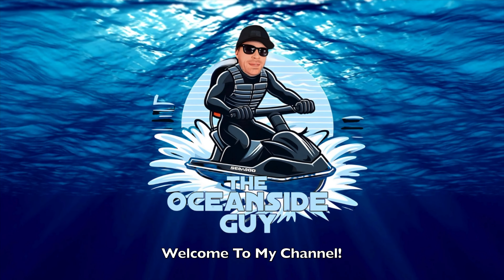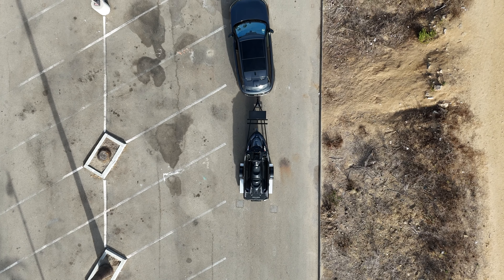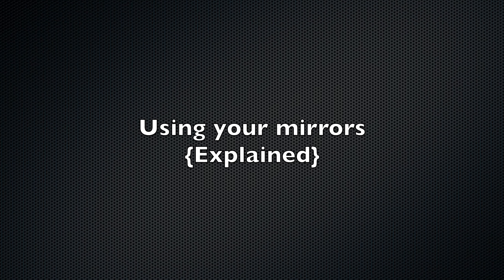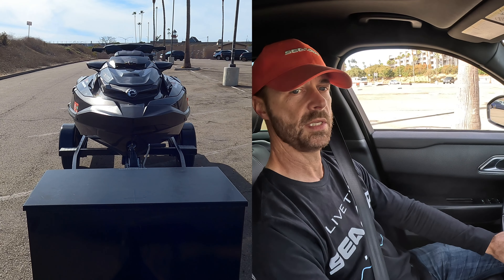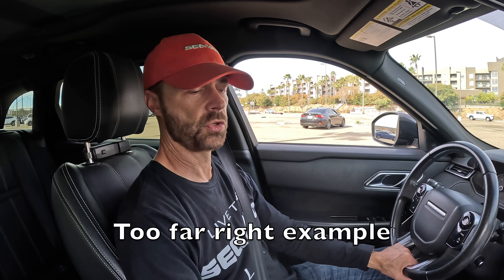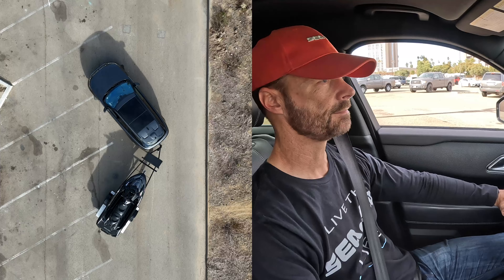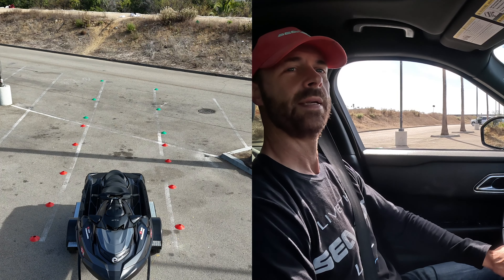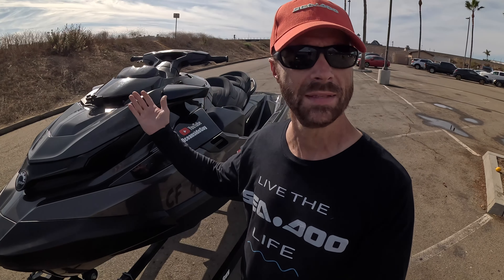Use This ONE TECHNIQUE. How To Back Up Your Trailer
In this video I show you the solution to reversing your jet ski trailer with out problems or jack knifing.
I'll show you how to back up with ease.